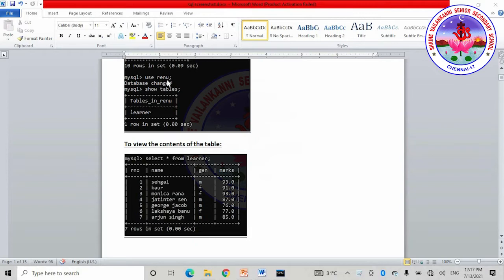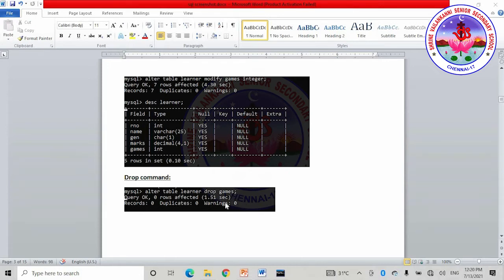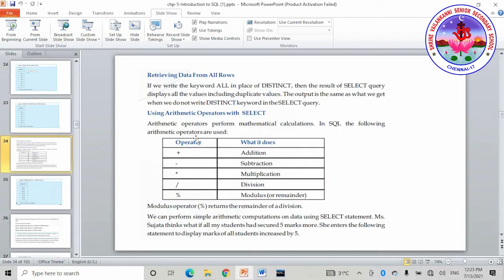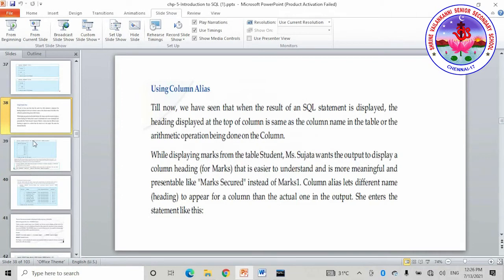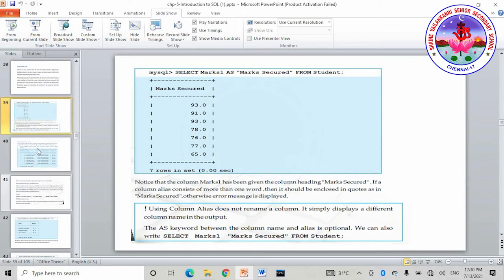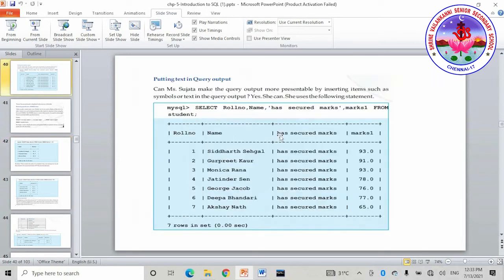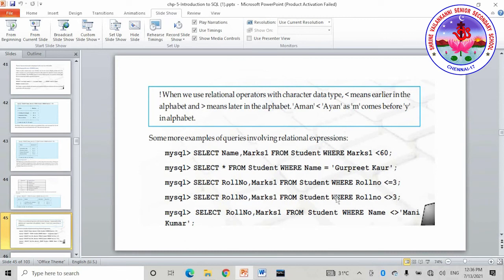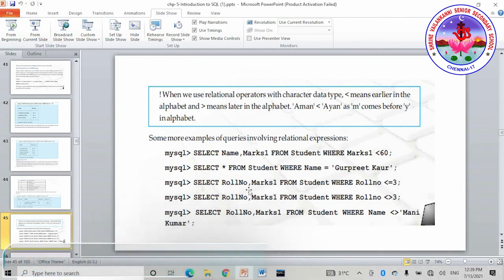SVSSS (11 CBSE) XI - IP - 5.2 - Introduction to SQL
Duration:⏲ 22m57s

Lesson Description:
IP- Lesson-5 - 5.2 - Introduction to SQL
lesson description: In this video gave a quick recap of the basics of SQL, followed by that explained about Distinct keyword to eliminate duplicate values and how to filter the records using Where clause has been discussed.